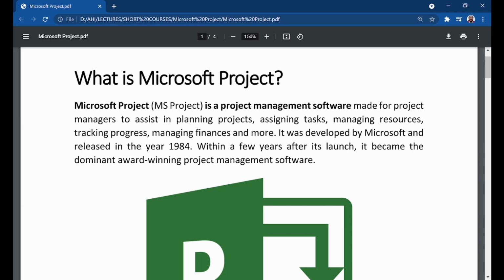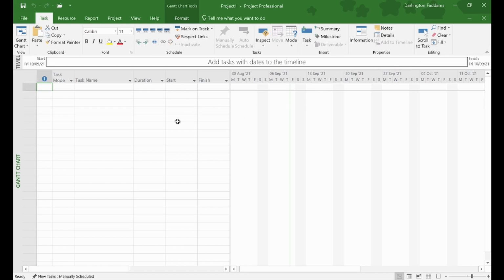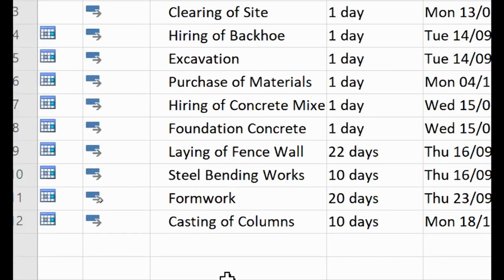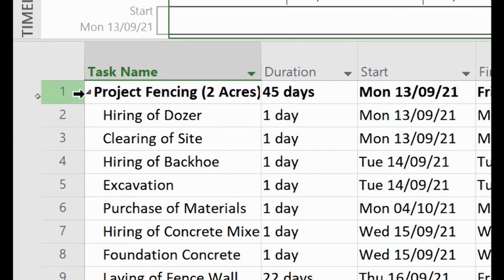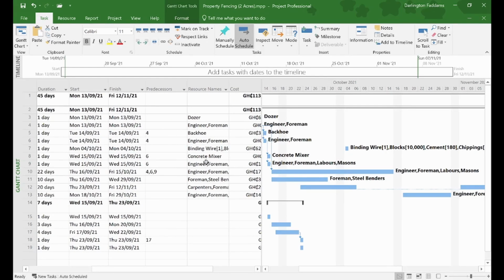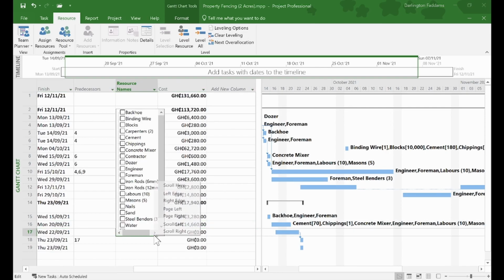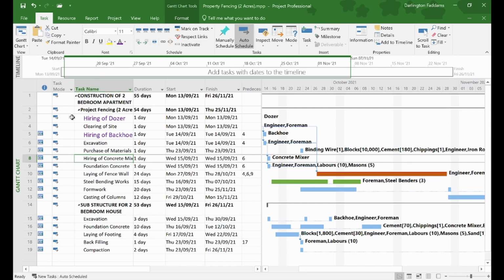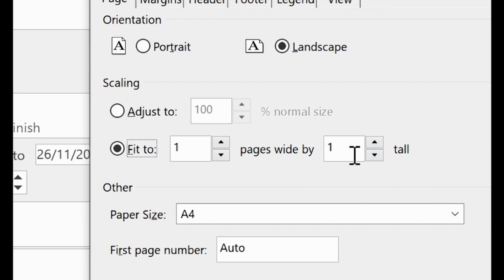Microsoft Project Training Part 2 - Microsoft Project 2019 Tutorial for Beginners - Free Key 2021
Office Free Key 2021, Learn Microsoft Project 2019 tutorial for beginners as training in the best project management software for 2021. Microsoft Project tutorial 2021 or MS Project tutorial 2021 or Visio will help you with your Gantt Charts software and Project Planning software.

Microsoft Office 365 has to offer:
Access
Excel
OneNote
Outlook
PowerPoint
Power BI
Project
Publisher
Visio
Sway
Word
Forms
Bookings
Delve
MyAnalytics
Office Online
OneDrive
Outlook.com
Planner
Microsoft PowerApps
Microsoft Stream
Microsoft Teams
SharePoint
Microsoft To-Do
Skype
Yammer
Fluid Framework
Project Cortex
Microsoft Lists
Microsoft InfoPath
Office Mobile for iPad/iPhone
Office Mobile for Android
Office Mobile for Android includes your Office Mobile for Windows Phone
Office for Windows 10 Mobile